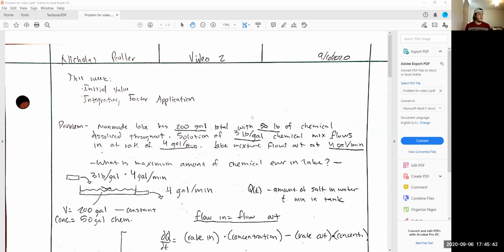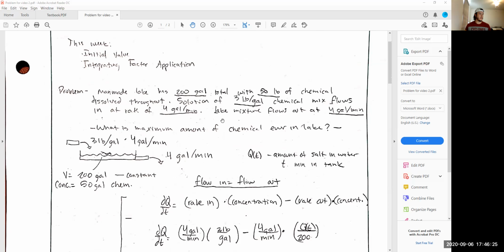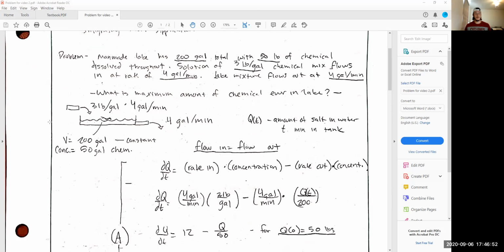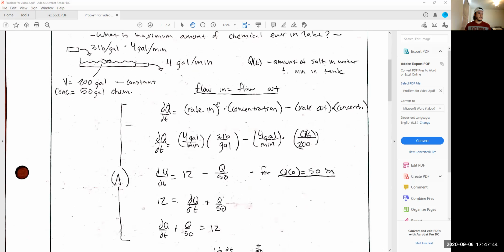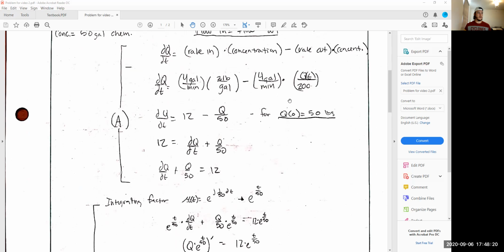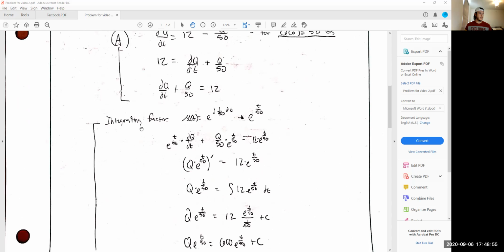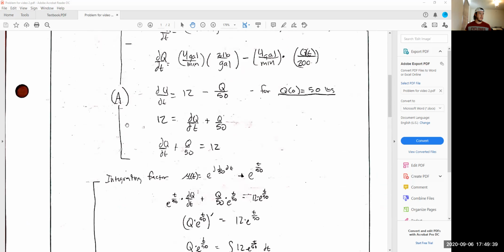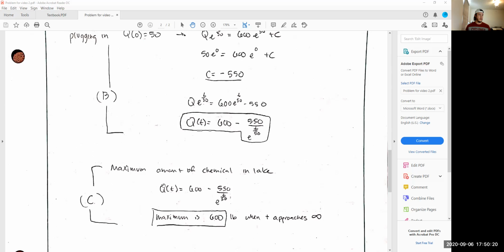Diffy Q Week 2: Mixing Problem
Problem. A man made lake initially contains 200 gal of water with 50 lb of a chemical dissolved into it. A solution containing 3 lb/gal of the chemical runs into the lake at a rate of 4 gal/min and the well mixed solution runs out of the lake at a rate of 4 gal/min. What is the maximum amount of chemical ever in the lake?

A. Set up a differential equation modeling the amount of chemical in the lake at any time. (Choose your own notation, and clearly indicate meaning)

B. Solve the differential equation.

C. Based on the solution, answer the following: What is the maximum amount of chemical ever in the lake?